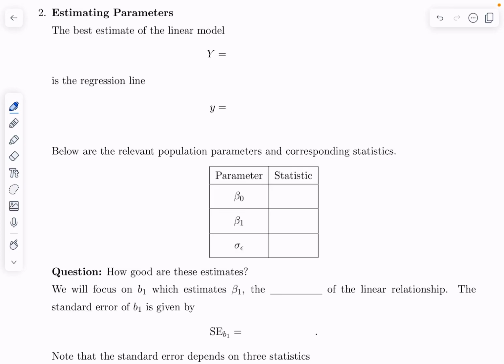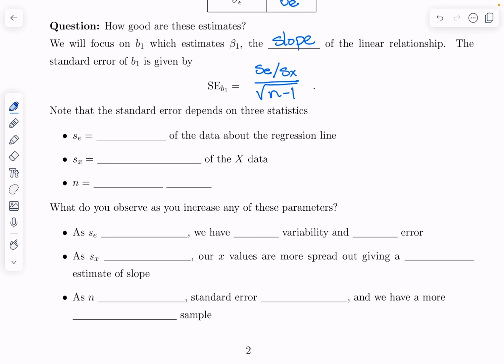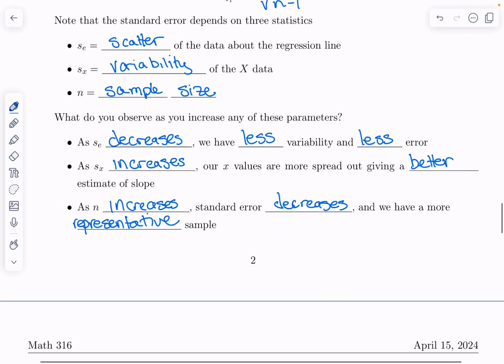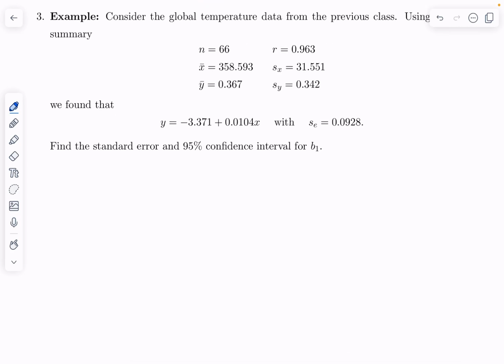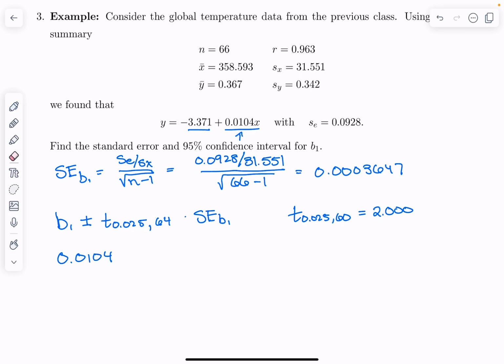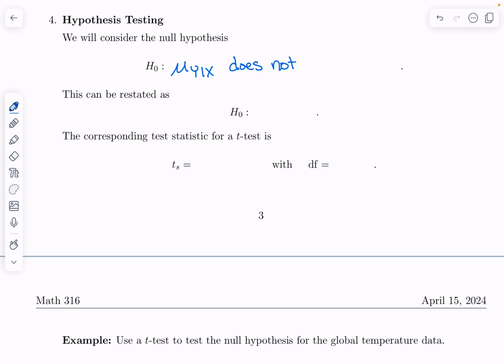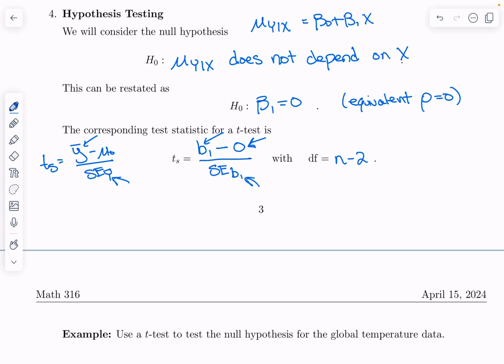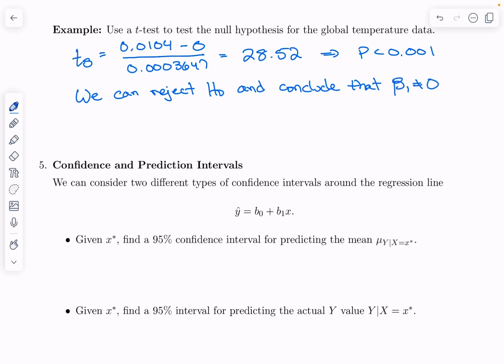Linear Models Part 2